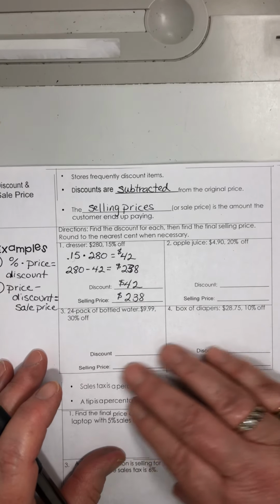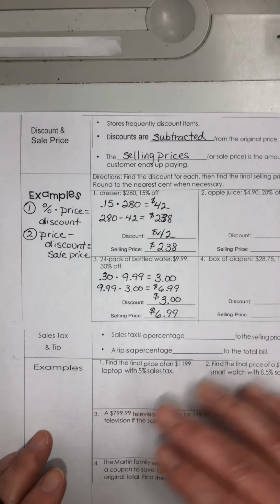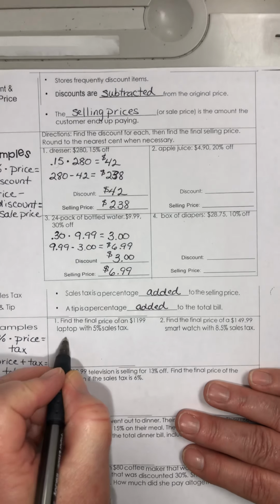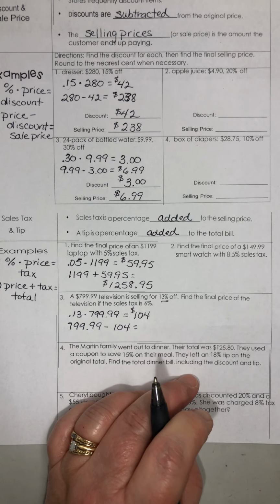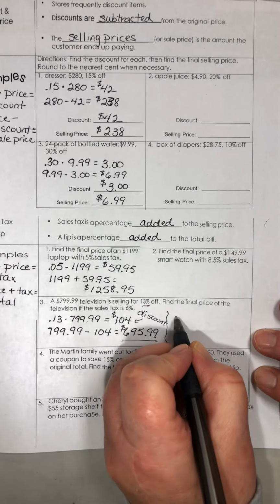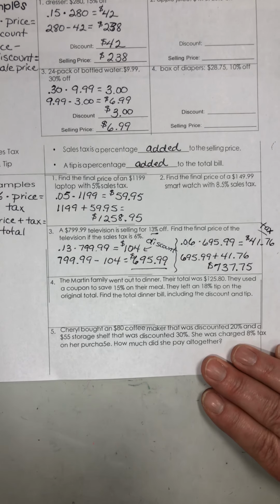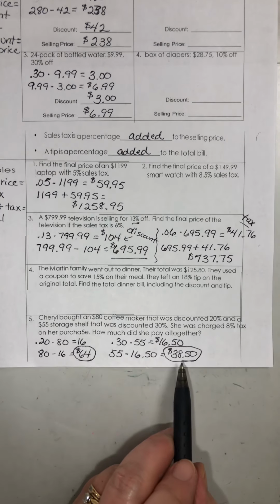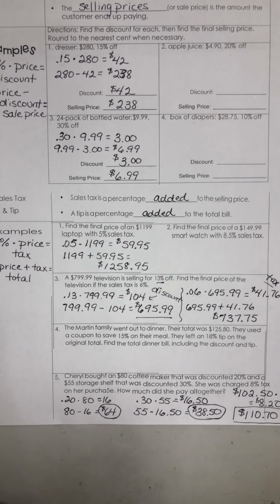Discount Tax and Tops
Watch the first 4 min for Thursday April 16.